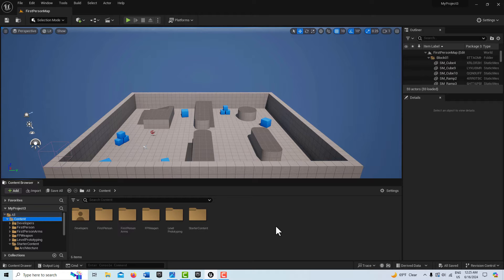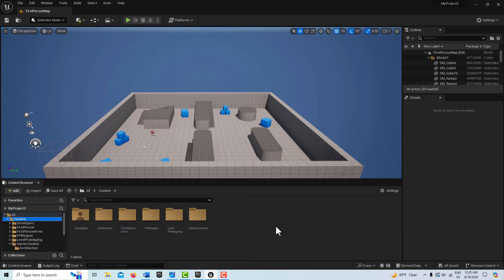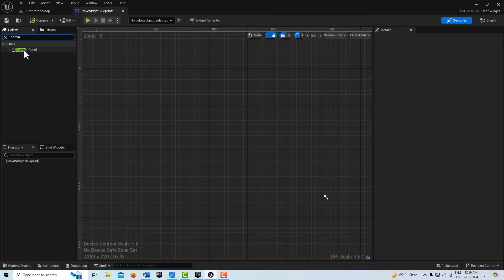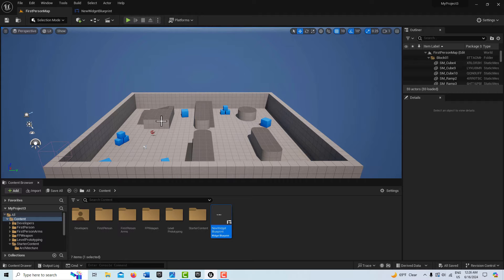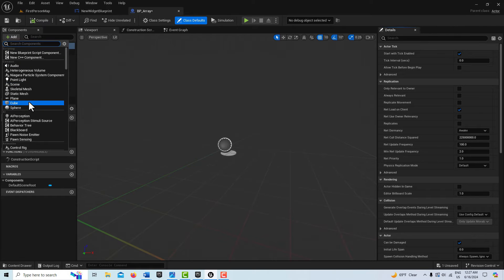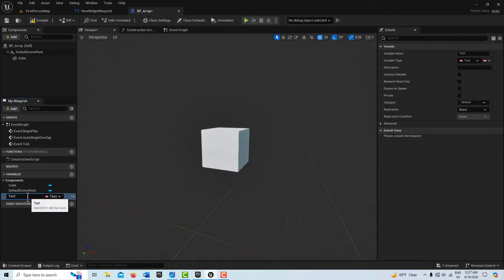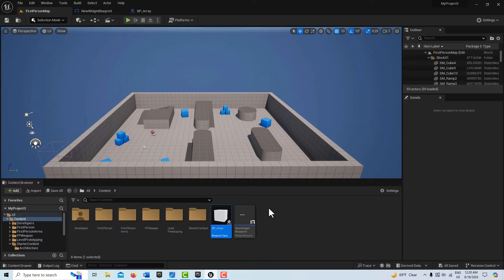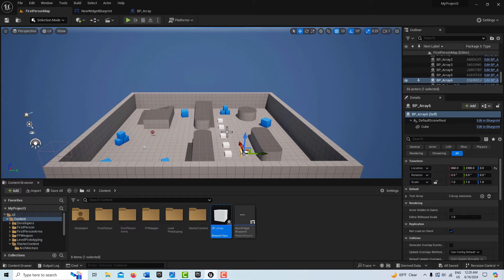Accessing and Creating Instances of Arrays in Unreal Engine (Special Topic)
In this tutorial, we create a class from which we create instances of blueprints that have arrays in them. We then create a master blueprint that has an array of all those arrays, so we can then access a potentially enormous amount of data, text, or whatever we want. This is a more advanced topic. Subscriptions and likes are appreciated.